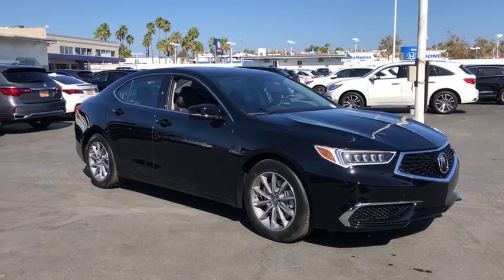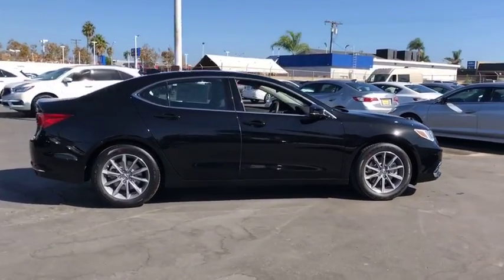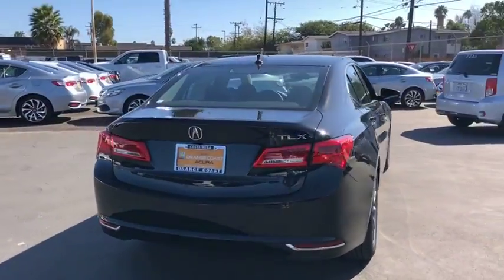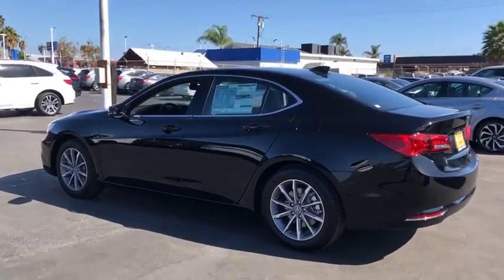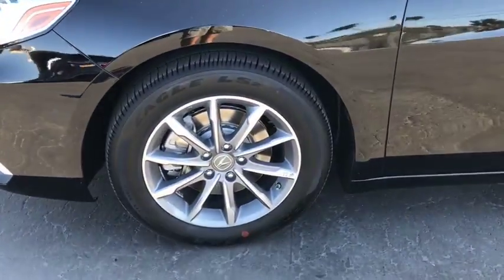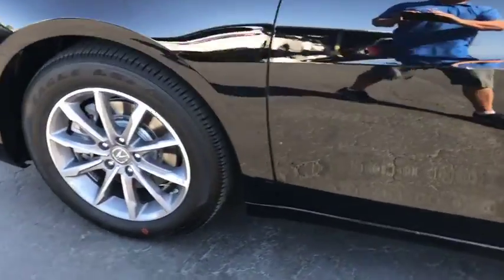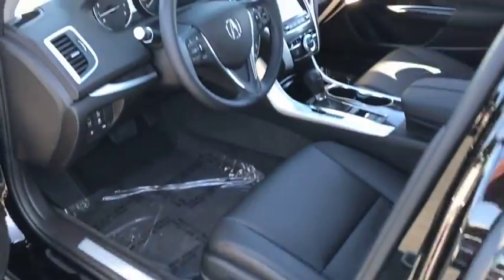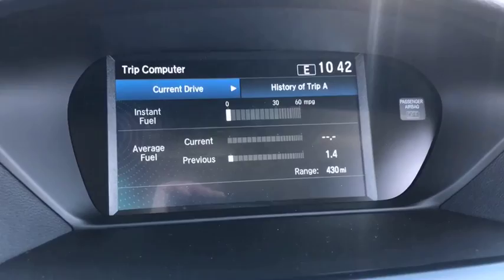2019 Acura TLX Costa Mesa, Santa Ana, Huntington Beach, Newport Beach, Irvine, CA TL90157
Crystal Black Pearl New 2019 Acura TLX available in Costa Mesa, California at Orange Coast Acura. Servicing the Santa Ana, Huntington Beach, Newport Beach, Irvine, CA area.